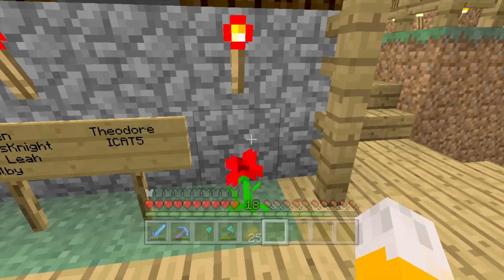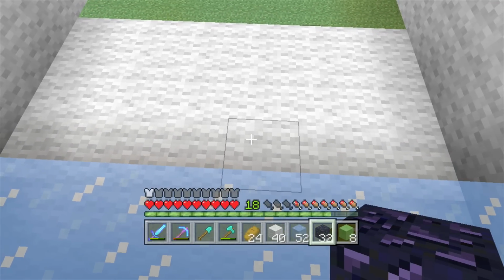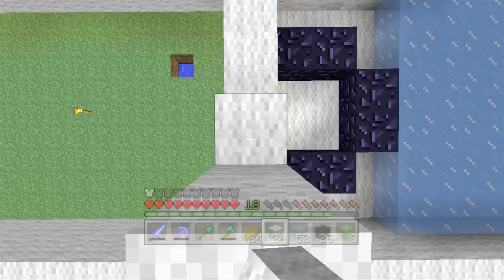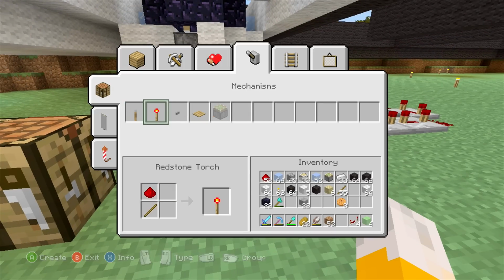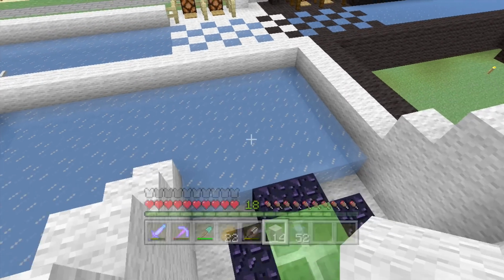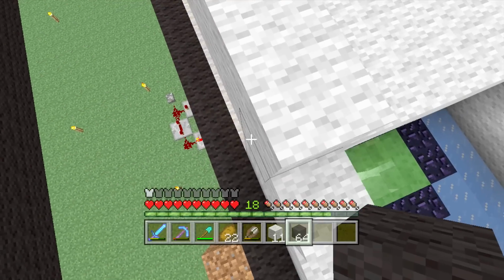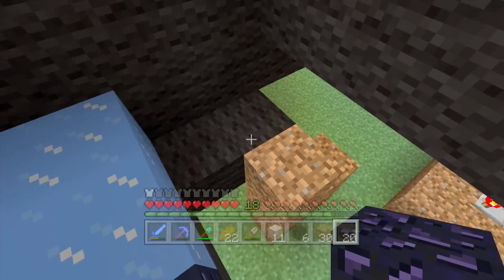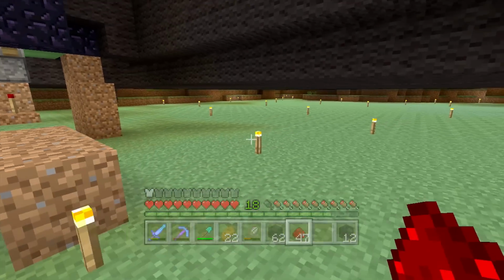Minecraft Xbox - Bouncing Boats [497]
In this episode I start continue a giant new mini-game in my funalnd.